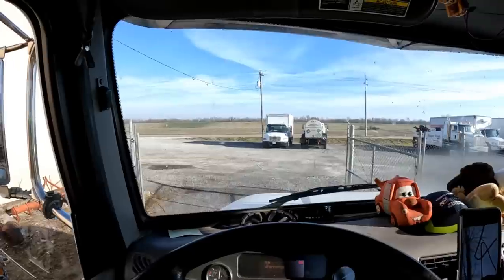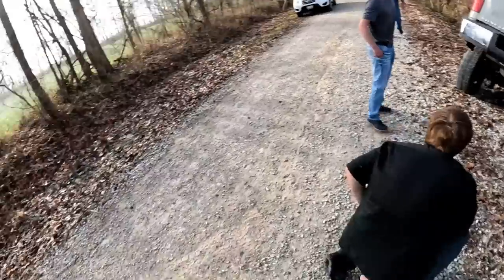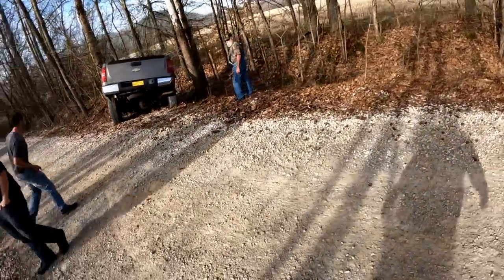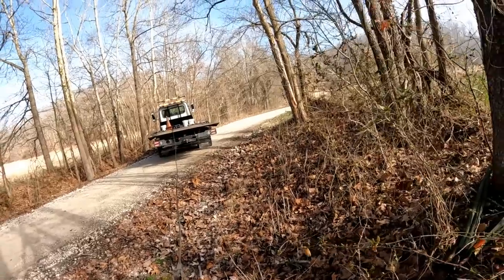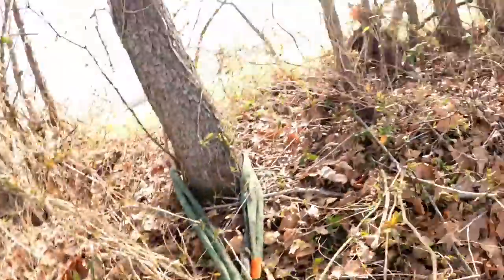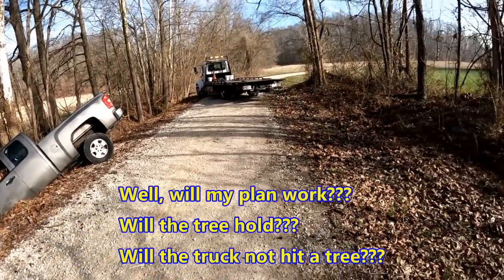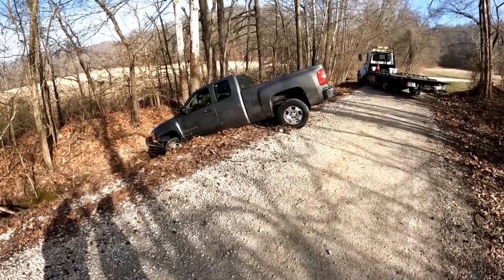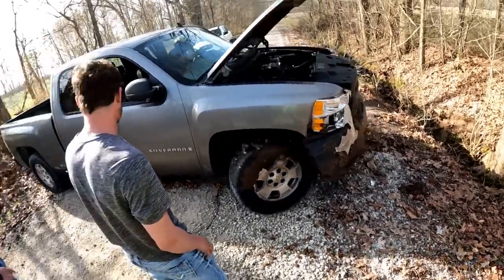DITCHED IT!! Holmes Tree Recovery for the Win!!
Today,  I show using our Peterbilt 337 with a Miller Industries LCG12 rollback (tilt tray) to help out a young man who learned valuable lesson when he swerved to miss a deer early one morning.  Nobody was injured, including the deer.   Only pride was injured, I believe.  If not done properly, the recovery could create more damage to the pickup (ute) than the trip into the ditch caused.  This may appear to be a simple solution, but, is it?  I hope you all enjoy this video!!!

For special Yankum Rope pricing!!!